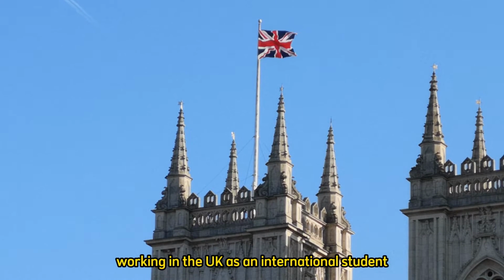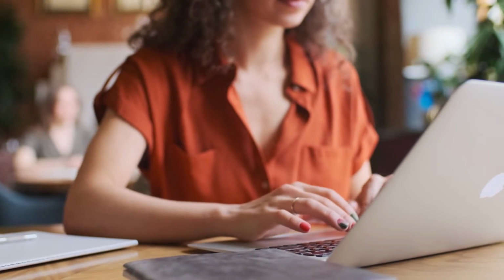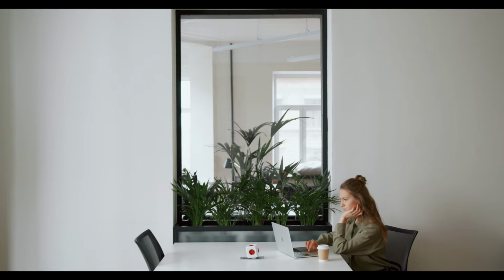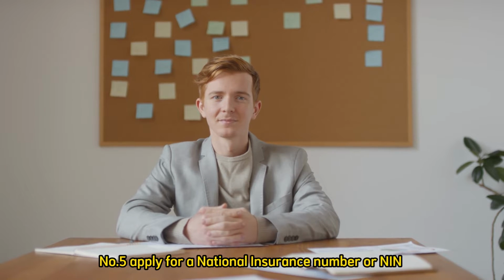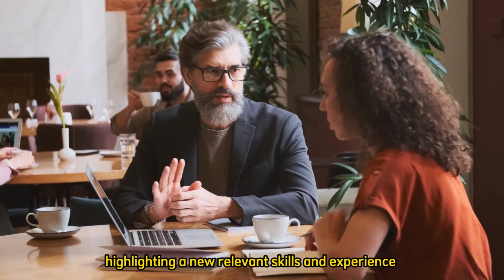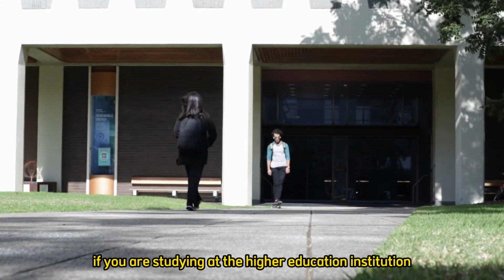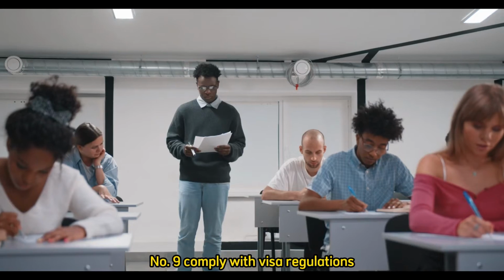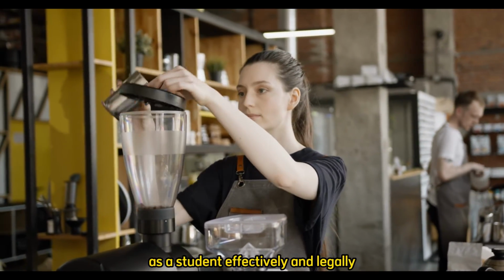🇬🇧 Working in the UK as an International Student ∞ Top Tips and Advice 🎓💼✨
1. Check Your Visa Eligibility

2. Find a Job

3. Understand Work Restrictions:
-  Typically, international students are allowed to work up to 20 hours per week during term-time and full-time during holidays. Ensure you don't exceed these limits, as it could lead to visa issues.

4. Prepare Necessary Documents:
This usually includes your passport, visa, biometric residence permit (BRP), National Insurance Number (if applicable) and proof of enrollment at your educational institution.

5. Apply for a National Insurance Number (NIN)

6. Apply for Jobs:
- Tailor your CV (resume) and cover letter to each position you apply for, highlighting any relevant skills and experience.

7. Attend Interviews:
-  Arrive on time and be prepared to discuss your availability for work.

8. Obtain a Confirmation of Acceptance for Studies (CAS):
-  This document confirms your eligibility for the Tier 4 student visa.

9. Comply with Visa Regulations:
- Failure to comply with these regulations could result in your visa being revoked or future visa applications being rejected.

10. Enjoy Your Work Experience:
- Once you secure a job, make the most of your work experience.
It's an excellent opportunity to gain valuable skills, earn extra income, and immerse yourself in the culture of the UK.

By following these steps, you can navigate the process of working in the UK as a student effectively and legally.

Thank you so much for joining us on this journey today. 🙏

Remember, no matter what challenges you're facing, always keep pushing forward. 🌟

As the great Helen Keller once said,

"Although the world is full of suffering, it is also full of overcoming it."💥

We're incredibly grateful for your support and the time you've spent with us. 💜

Remember, you have the power to make a difference in someone's life, even with the smallest act of kindness.🔆
Thank you once again for being a part of our community. ⚜

Together, we can create a brighter tomorrow.🌞
Until next time, stay positive, stay resilient, and keep shining your light!